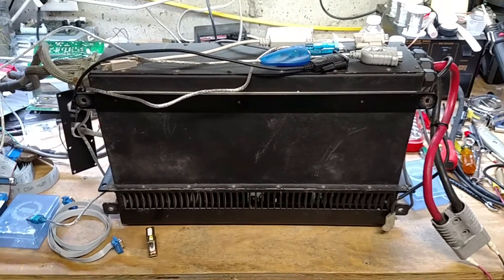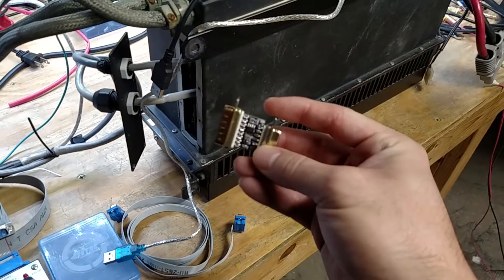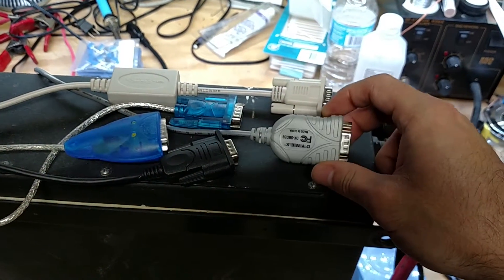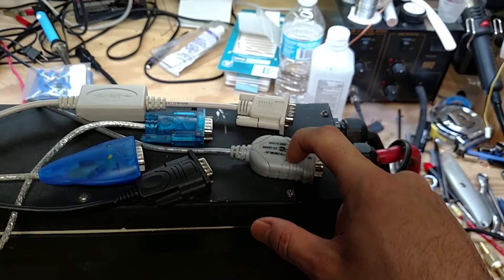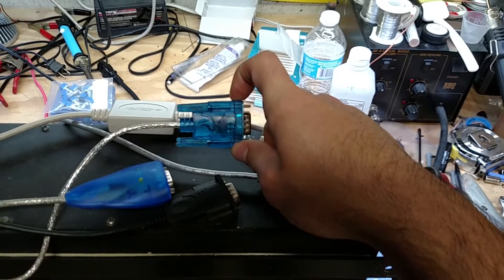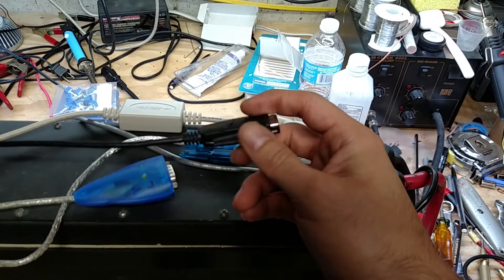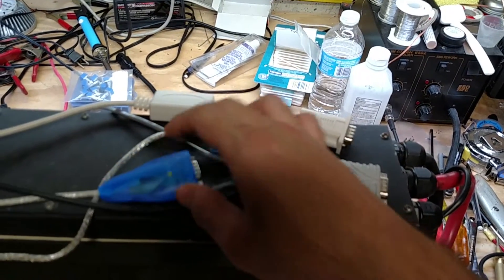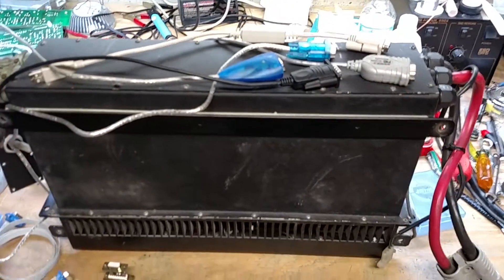USB to Serial Adapter Testing, Part 1 (Intro)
A test to see which USB to serial adapter works best with the old 16-bit Brusa applications Monlog and AMC programmer, on an old 32-bit Windows Vista PC.

Test Setup:
Brusa (Solectria) AMC325 Motor Controller
ACgtx20 Motor
156V DC power supply
WolfTronix RS422 to RS232  Adapter:
Asus G1 32-bit Windows Vista laptop

USB to Serial Adapters:
Unknown CH340
Prolific PL2030
FTDI D2XX